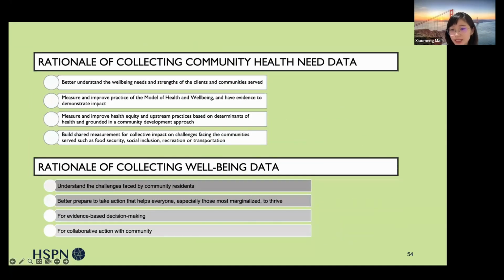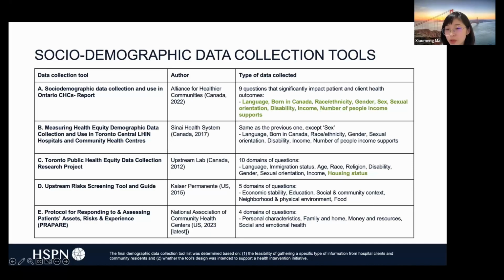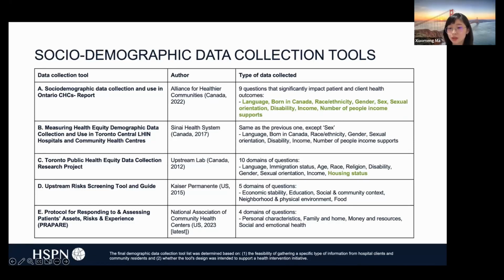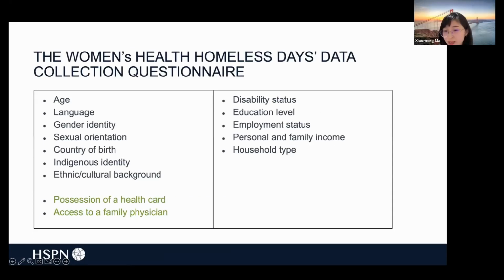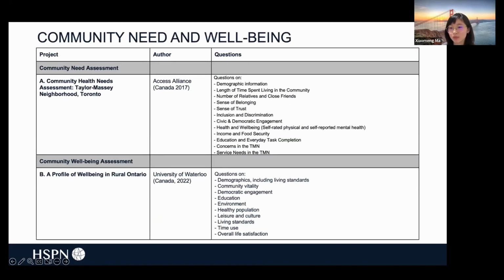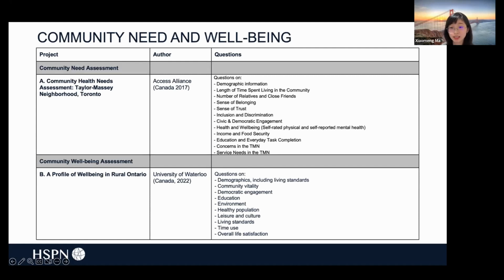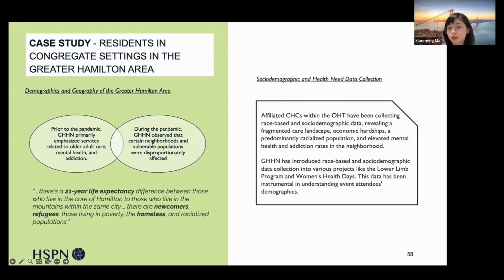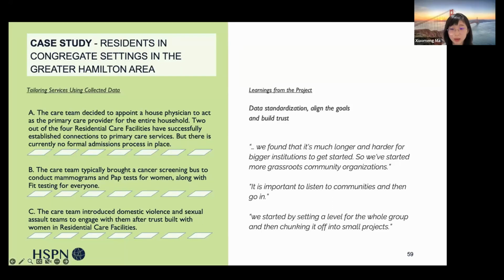Xiaomeng Ma discusses the utilization of Sociodemographic Data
Xiaomeng Ma discusses how she sought to collect and use sociodemographic data to support communities.